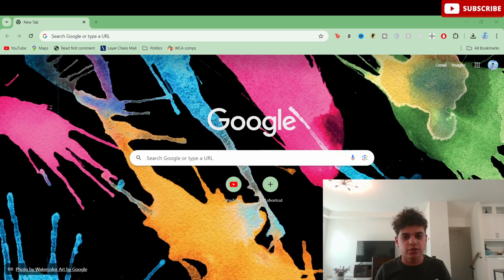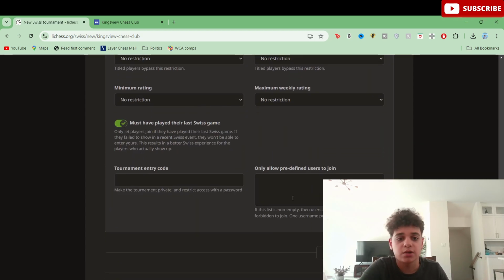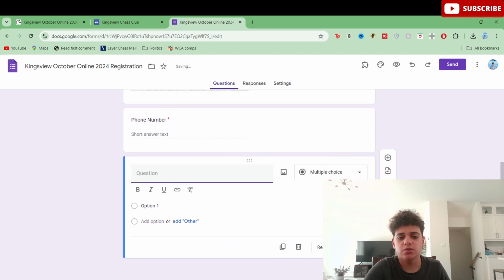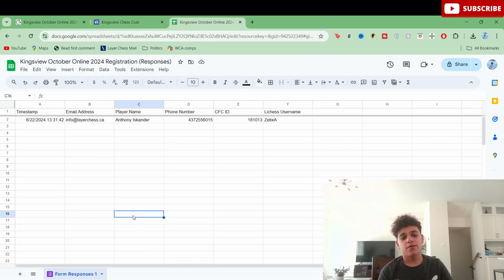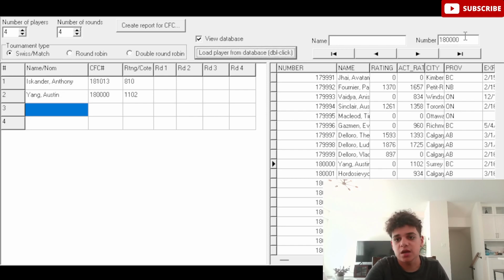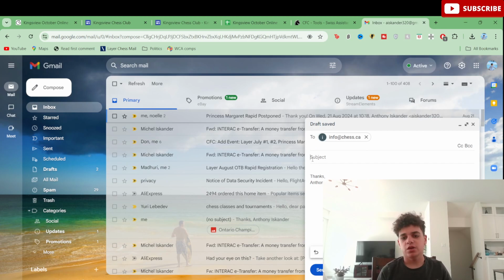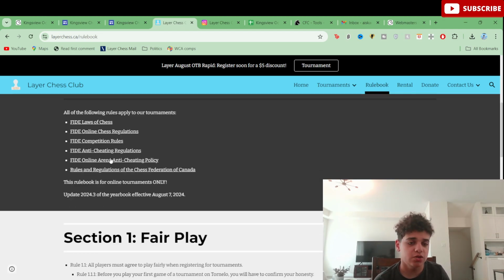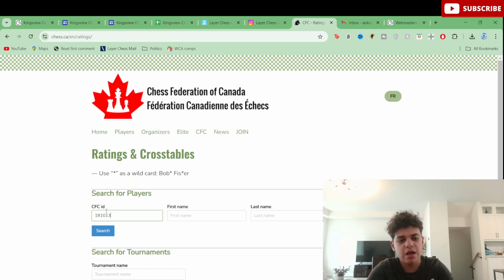How to start an Online Canadian Chess Club for FREE!!!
Do you want to make money? Well you are in luck! Starting an Online Chess Club in Canada is easy and free! This video will explain how to create a Chess club, and the things you can do to make it great.